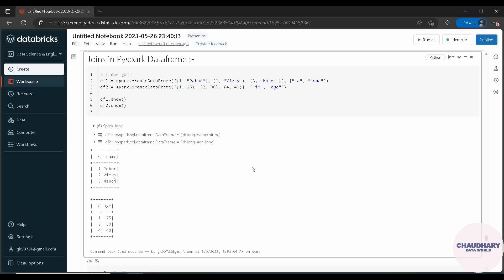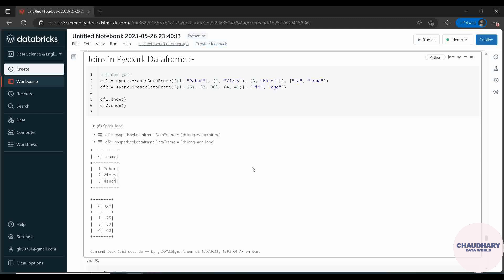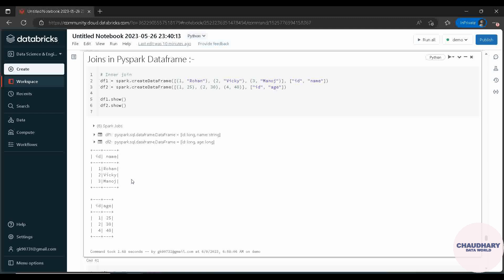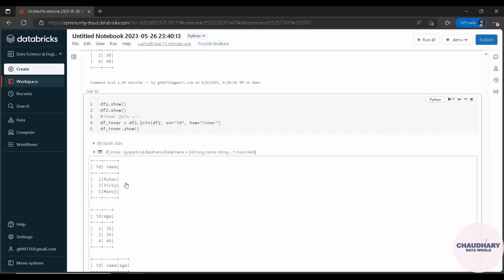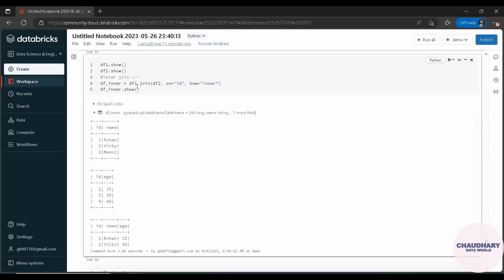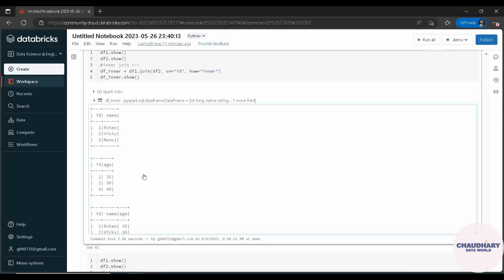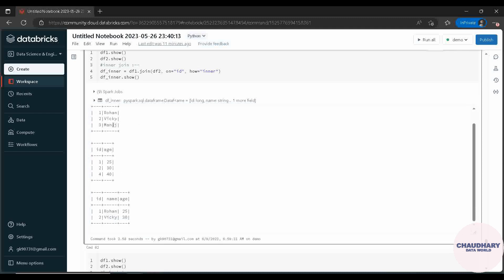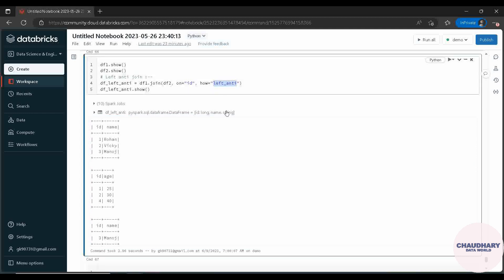All Joins expalined with examples in Pyspark Dataframe - Databricks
left join
right join
inner join
right join
left_semi join
left_anti join